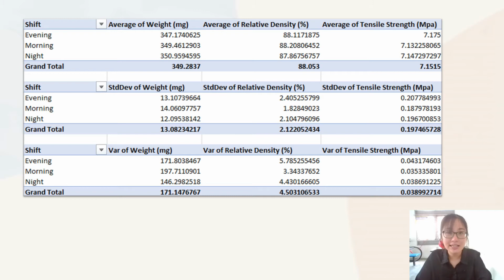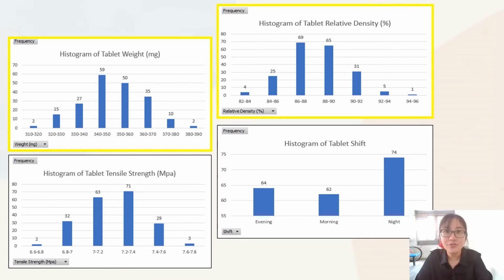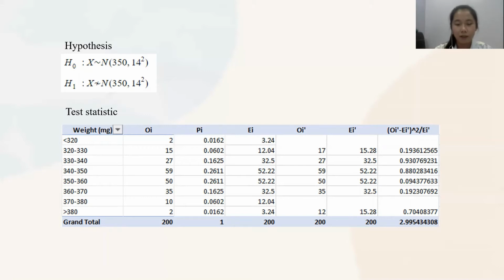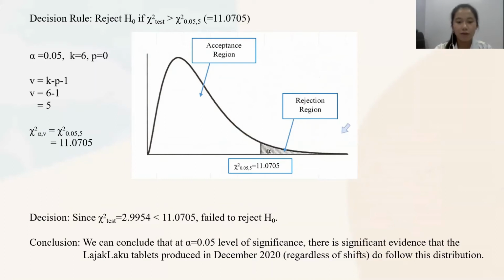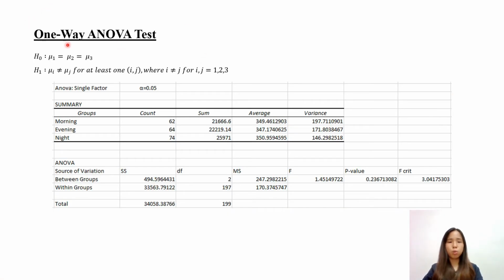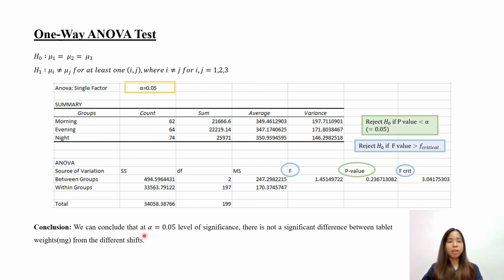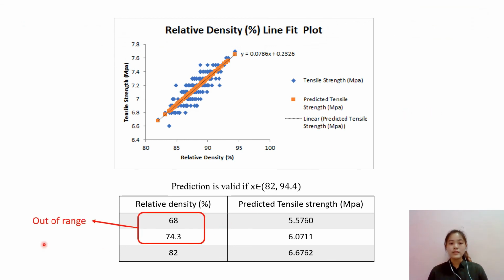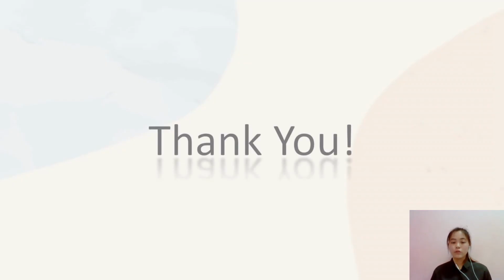SSCE2193 Section 34 - Group 4 : PILL LAJAK KURUIH-D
Prepared by:
1. Chai May Xin
2. Cheong Lai See
3. Chua Shu En
4. Wong Sok Wen

Prepared for:
Dr. Zarina Mohd Khalid